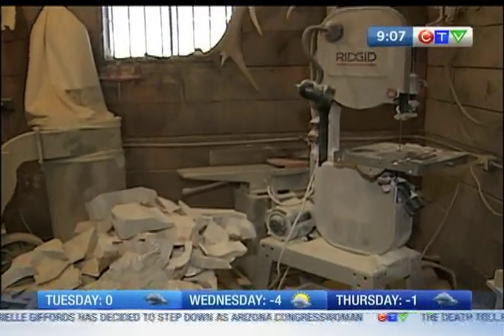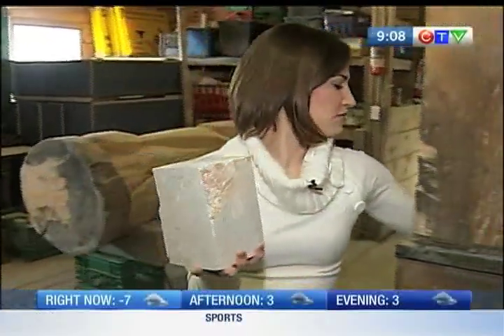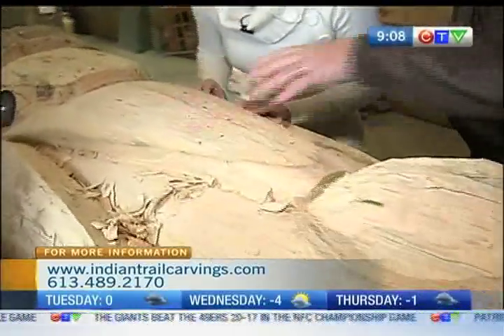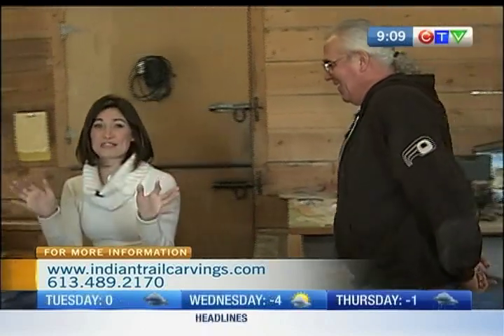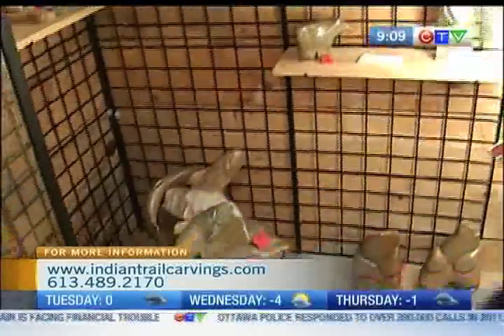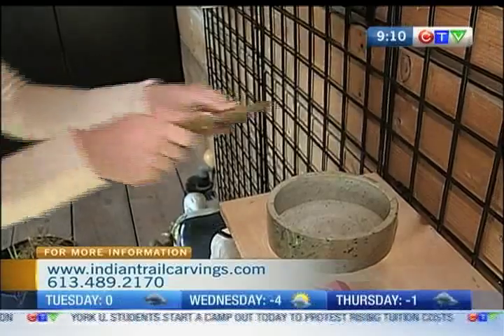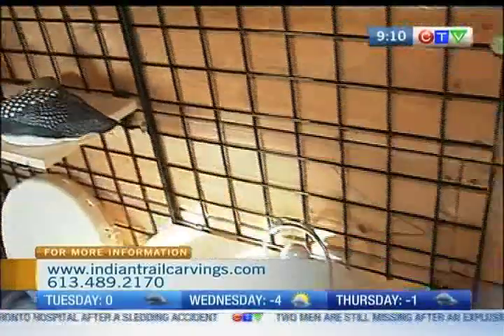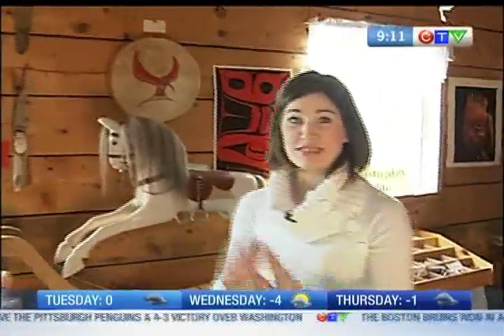Indian Trail Carvings - Gallery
There's more than just soap stone carvings up for grabs at North Gower's Indian Trail Carvings - CTV Morning Live's Sarah Freemark checks out some of the handmade items created at the shop.